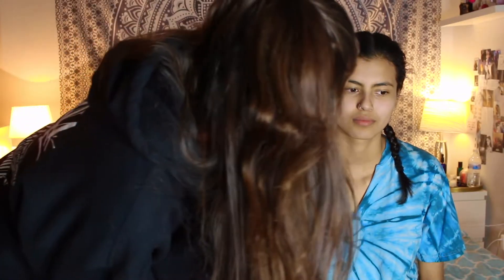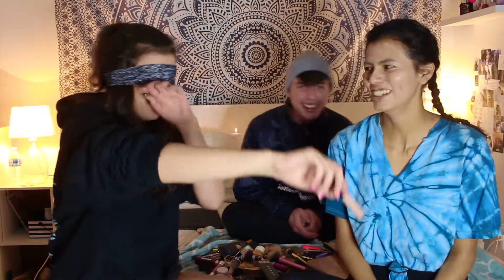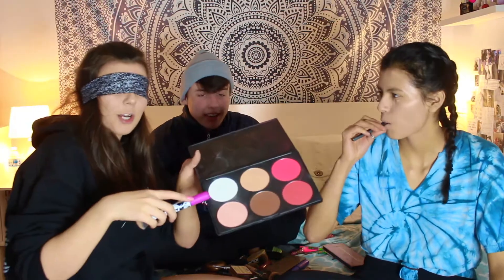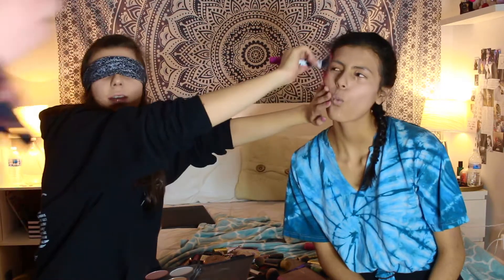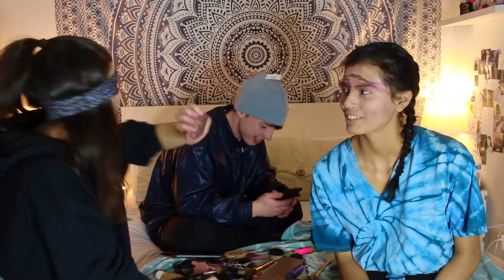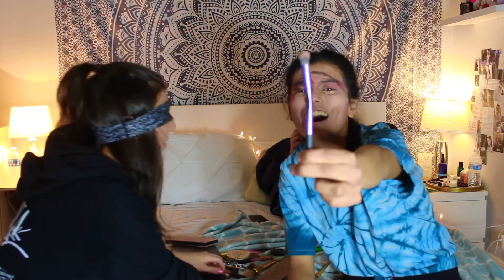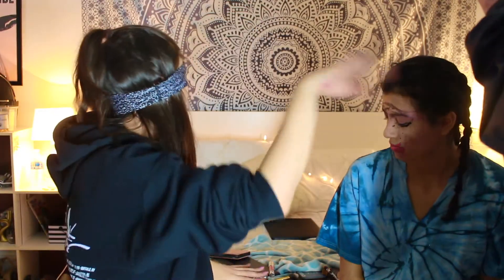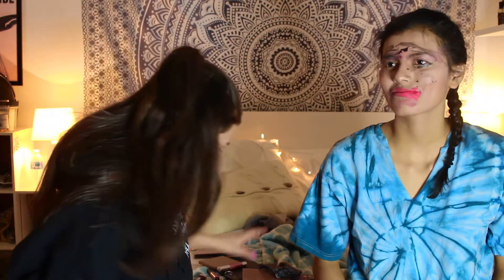BLINDFOLDED MAKEUP CHALLENGE